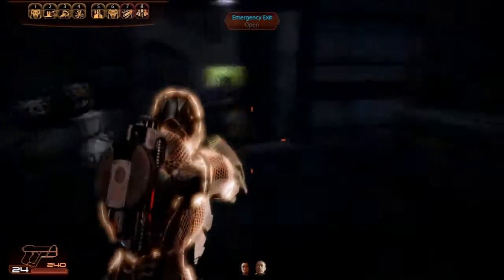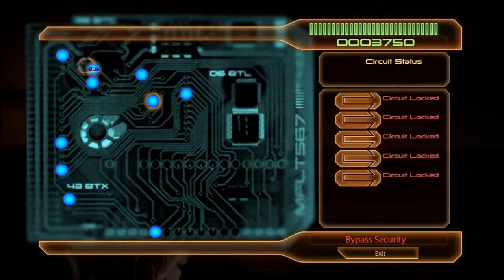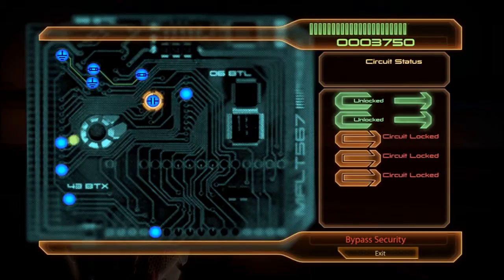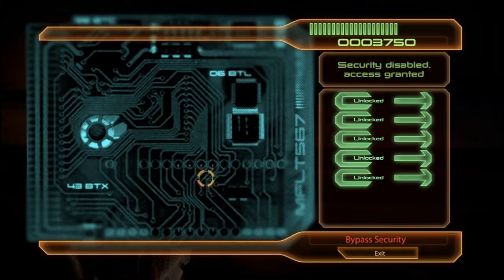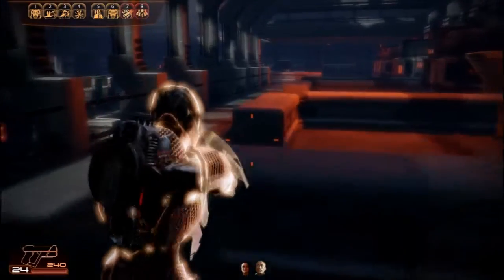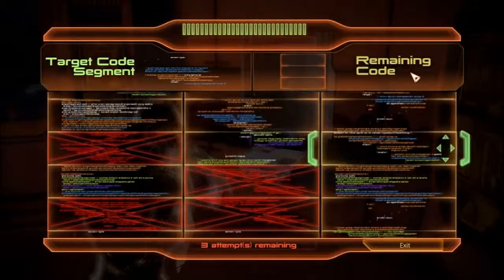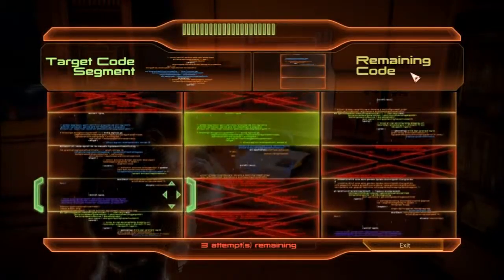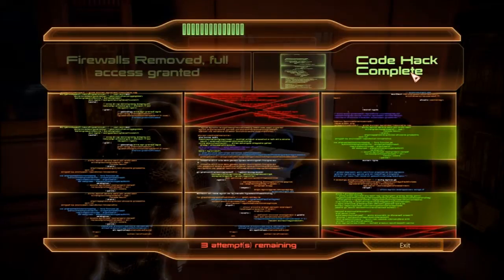Mass Effect 2 #7 Sentinel Insanity Hahne Kadar Facility